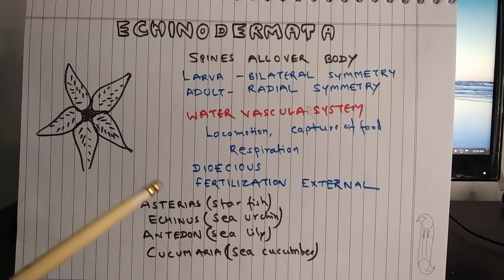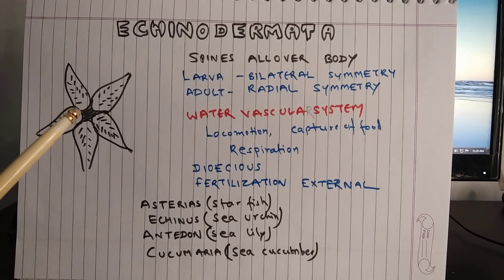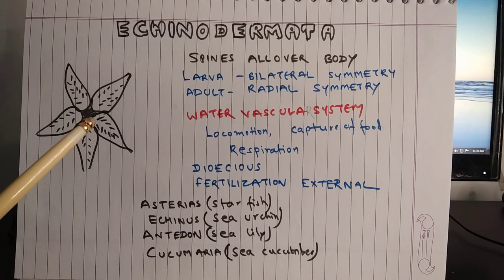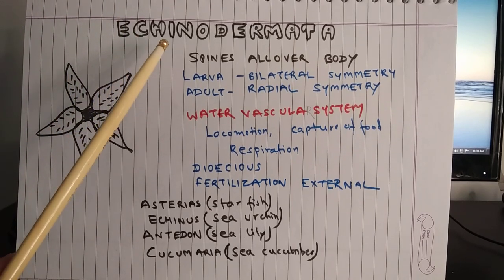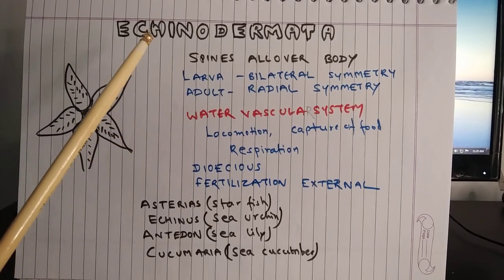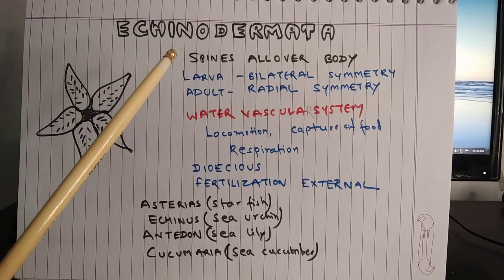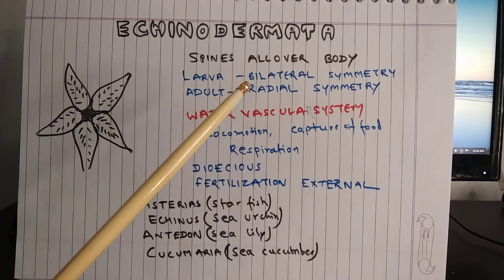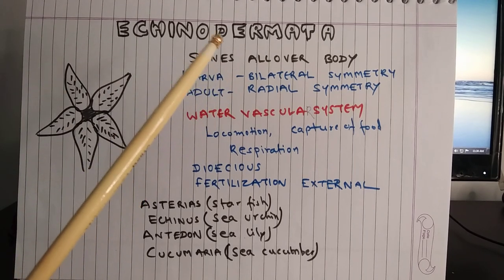Key Features of Phylum Echinodermata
Animals of phylum Echinodermata have spines all over the body. The water canal system in these animals is responsible for locomotion, respiration and excretion. Starfish is the best known example of this phylum.
This lesson is taken from class 11 biology.